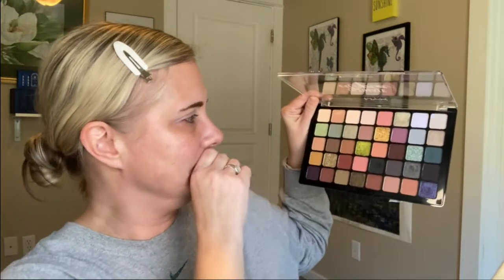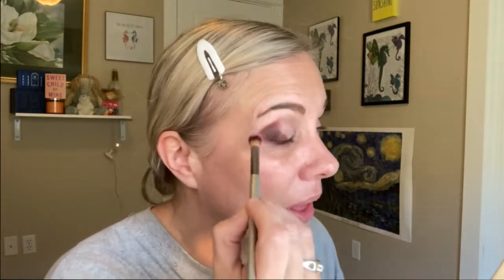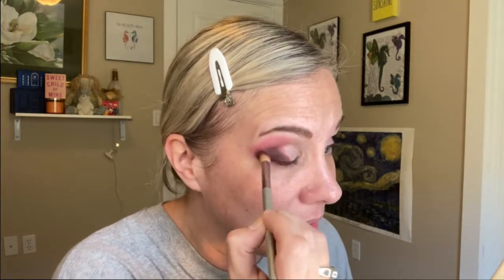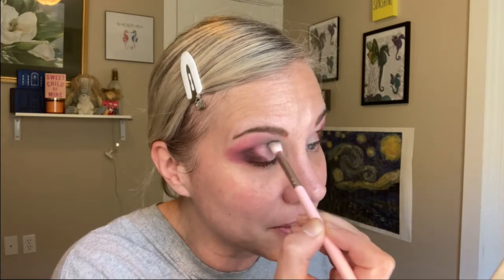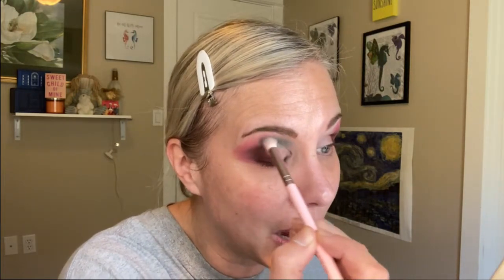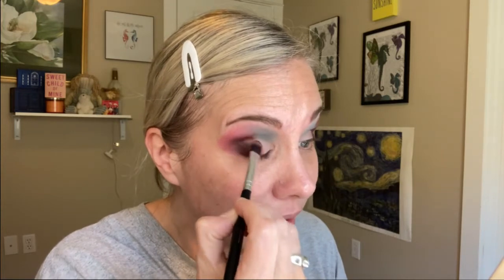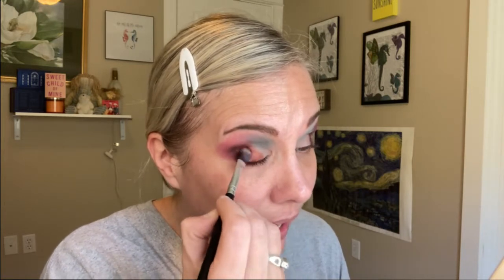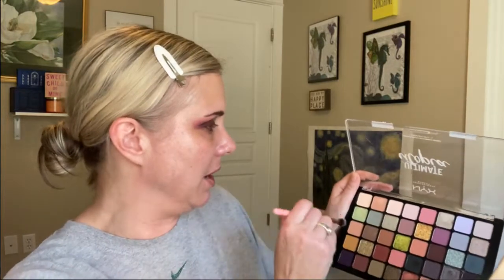GRWM! STORY TIME! Using products that I LOVE! And chatting about MORE accident shenanigans! JOIN ME!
Hey there!  In today's video, I'll be using some products that I just love using and have loved using for quite a while.  Some of these products, I've never used on my channel before... some I have a few times.  And some I'm sure you can already guess.  I will also be telling stories about myself and my kiddos and the accidents, broken bones, stitches, and surgeries that we've been through.  It's a miracle we aren't in a permanent body cast... no joke! LOL!!  I'd love to hear any stories about similar situations that you've been in.

MAKEUP I'M WEARING IN THIS VIDEO:
BROWS: Maybelline New York Brow Define and Fill Duo in Soft Brown, Milk Makeup Kush Brow Gel in Clear
PRIMER:  Wet N Wild Photofocus Dewy Face Primer
EYE PRIMER: ABH Eye Shadow Primer
EYE SHADOW: NYX Ultimate Utopia Palette
FOUNDATION: Too Faced Peach Perfect in Warm Nude
CONCEALER: Coloupop Pretty Fresh Hyaluronic Creamy Concealer in Fair 10 N
POWDER: Coty Airspun in Translucent
BRONZER: Maybelline City Bronzer in 200
BLUSH: Kaleido Cosmetics Skin Blush in Primadonna
HIGHLIGHTER: Ofra x NikkieTutorials in Glow Goals
MASCARA: Essence Lash Princess False Effect Mascara in Black
LIPS: Revlon Super Lustrous Lipstick in 525 Wine With Everything, Dose of Colors Gloss in Almond Butter
EYELINER/WATERLINE: Morphe Color Pencil in All Night

Thanks so very much for taking time out of your day/evening to watch my video.  It truly means so much to me.  I so enjoy chatting with you in the comment section.  Please take good care of yourself, be safe, well, and happy and I will be seeing you in my next video!!  THANKS AGAIN! LOTS OF LOVE! XOXOXO